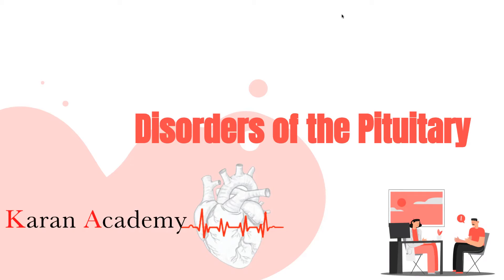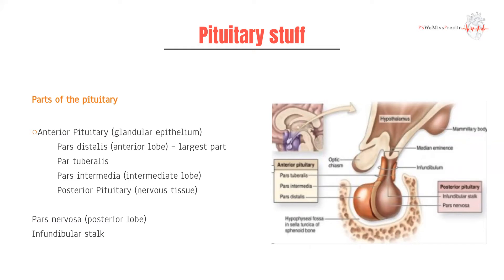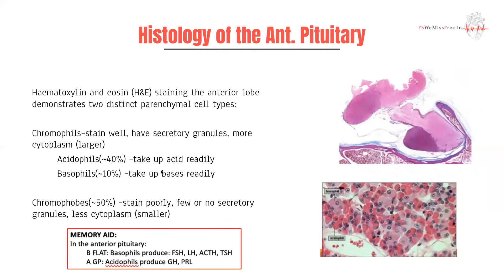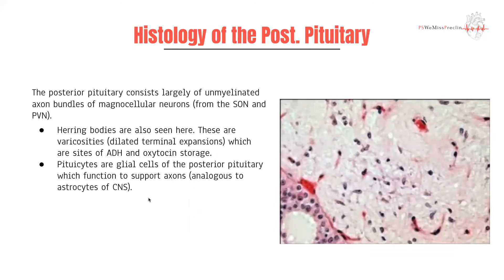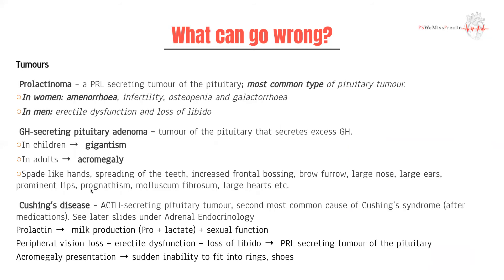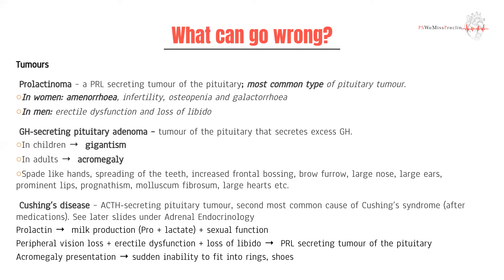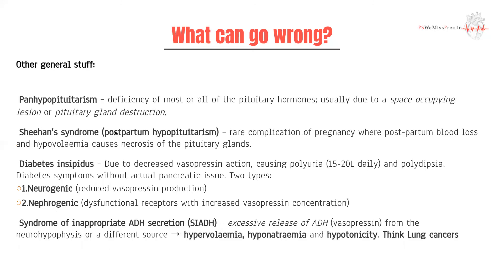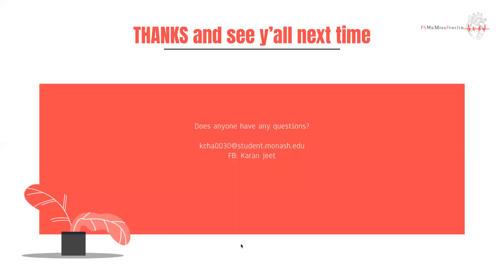Disorders of the Pituitary